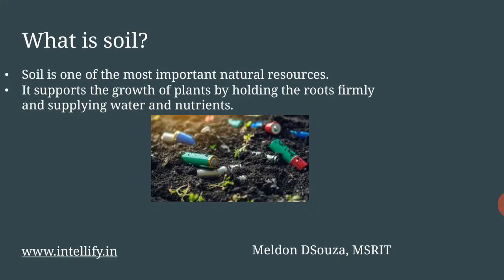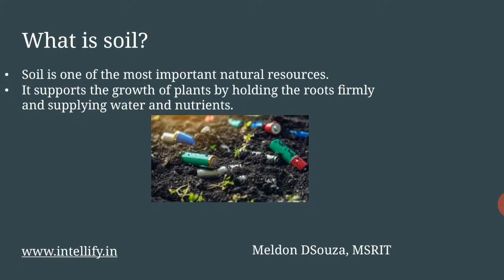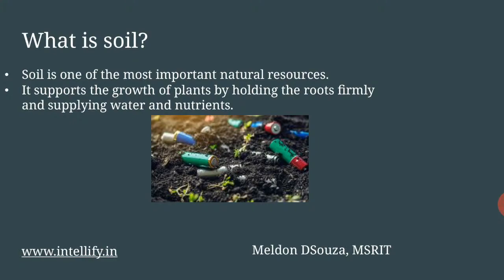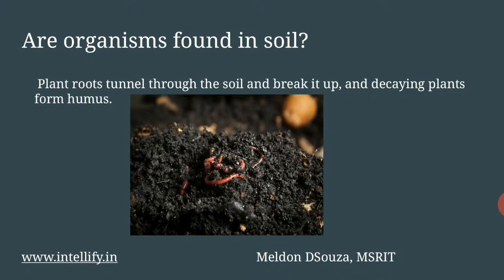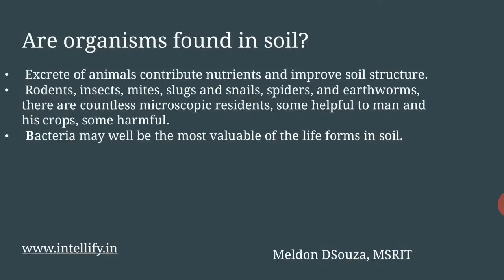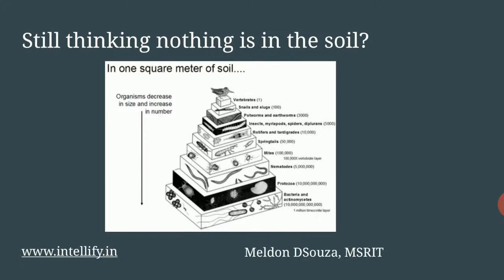Soil Teeming With Life | Class 7 | Science(Biology) | Intellify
Expert of Intellify presents you this multi purposive video that will help you to enhance your concepts and provide you important questions from the exam point of view. In this video you will going to learn about soil, properties, and organism found in soil and many more. so just tap on the video and learn with expert of Intellify.